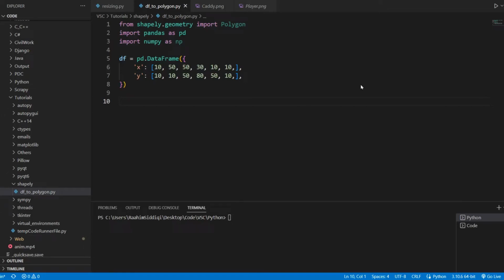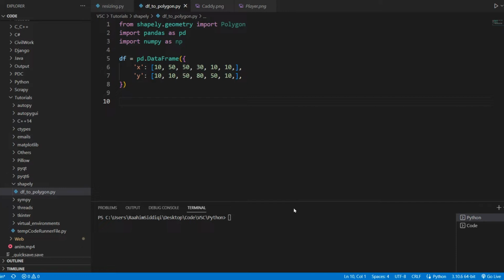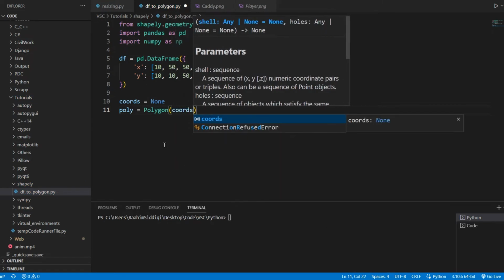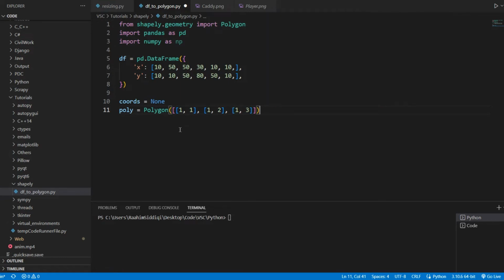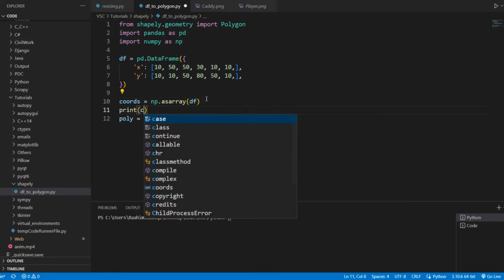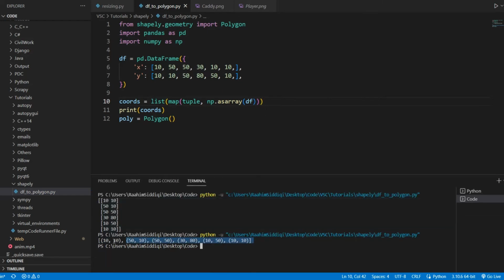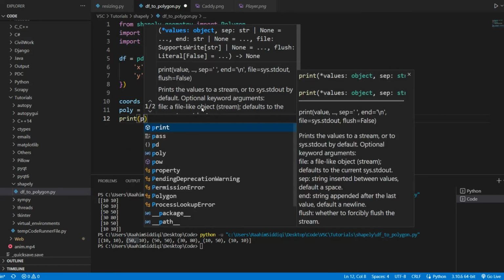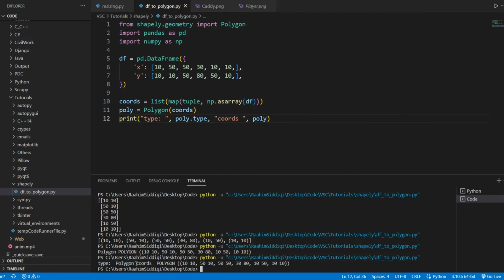How to create Shapely polygons from Pandas Dataframes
In this tutorial we will explore how to create a Shapely Polygon from a Python Pandas Dataframe.